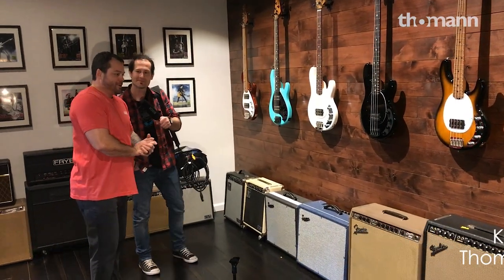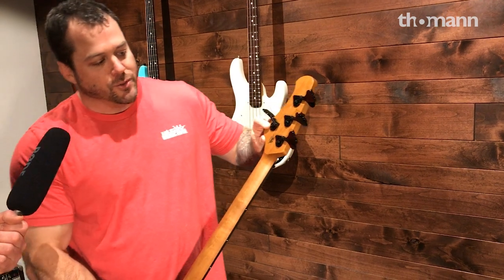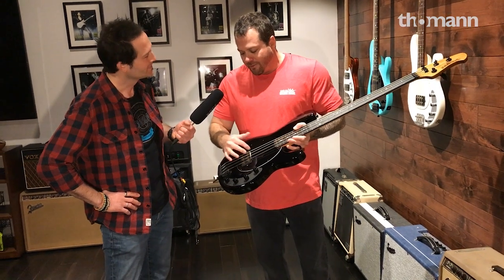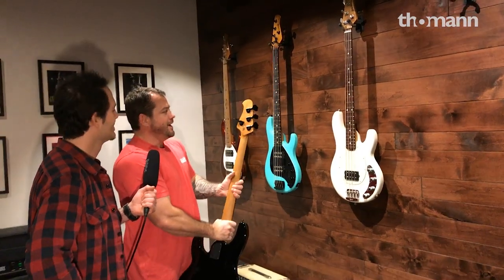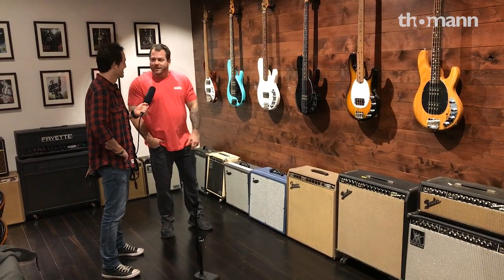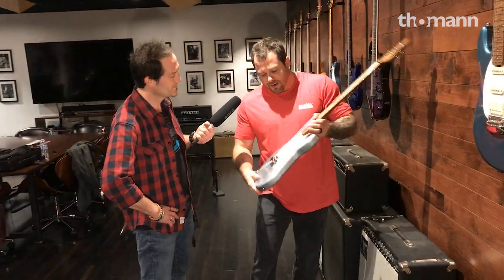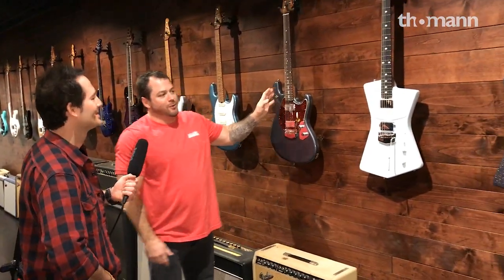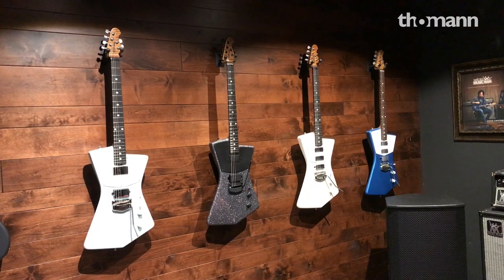NAMM 2018 | New Music Man Guitars & Basses | Demo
Kris at the Music Man Headquarters in Saint Luis Obispo, California.
Scott Ball was nice enough to show us the brand new Music Man models coming out in 2018.
Thanks to Billy Imperial for laying down the bass notes for us!

Interesting bits and pieces:

0:00 Introduction | Talking

0:23 Music Man Stingray 2018 Basses | Talking
1:00 New Features | Talking
1:50 Preamp and Pickups | Talking
2:22 Neck Features | Talking

2:55 Music Man Stingray 2017 Bass | Playing
4:12 Music Man Stingray 2018 Bass | Playing

5:15 New Guitar Models 2018 | Talking
5:42 PFR Model | Talking
6:00 Cutlass Model 2018 | Talking
6:30 St. Vincent Models 2018 | Talking
7:07 About Roasted Necks in 2018 | Talking

7:51 Music Man Cutlass 2018 Model | Playing
9:07 Music Man St. Vincent 2018 Model | Playing